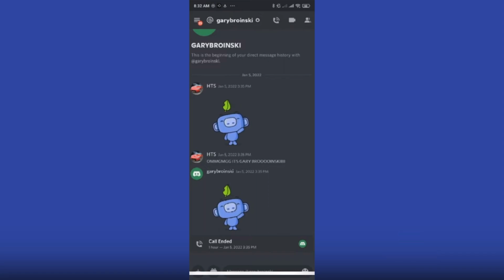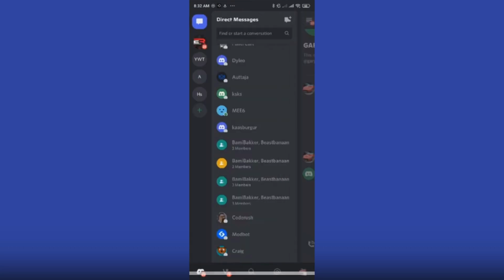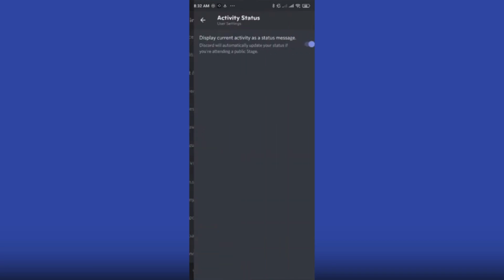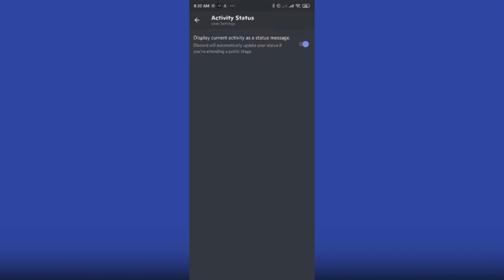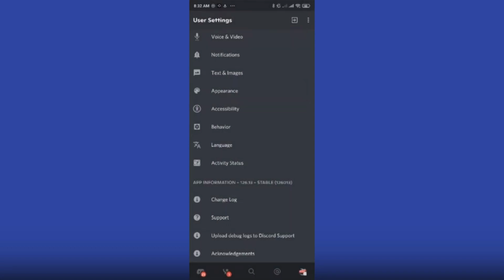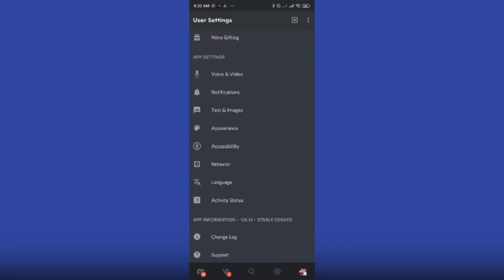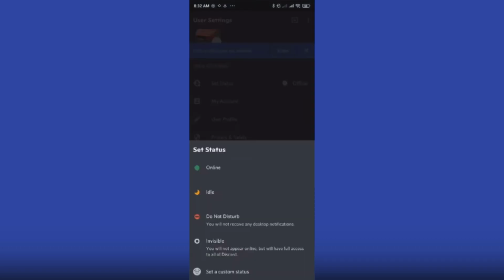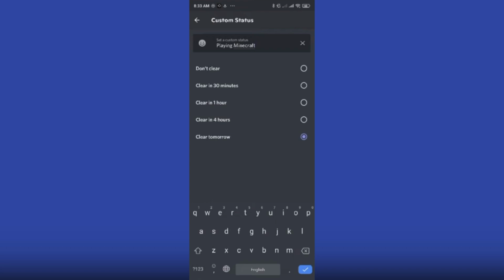How to Show Discord Game Activity on Mobile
In this video, we show you How to Show Discord Game Activity on Mobile